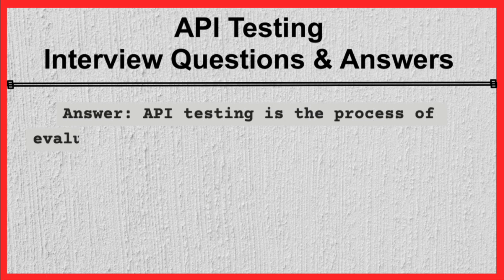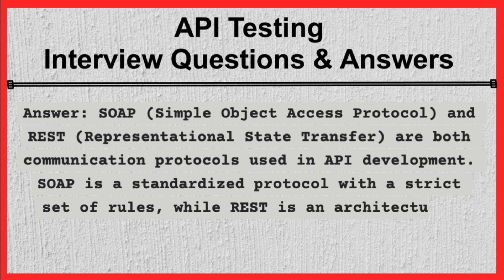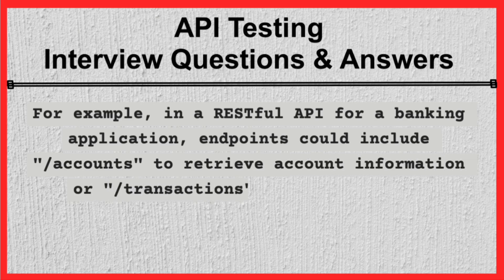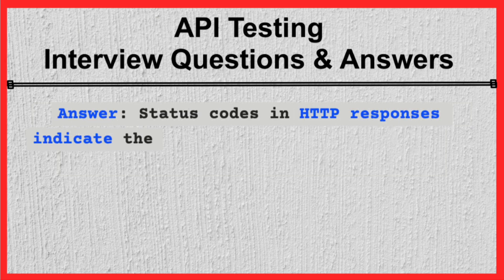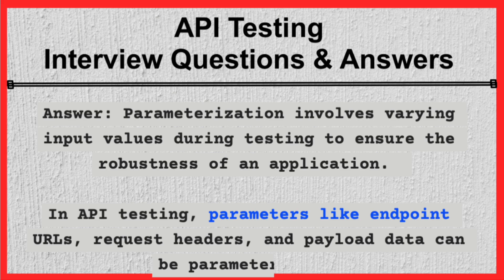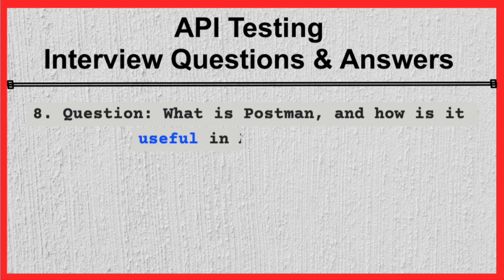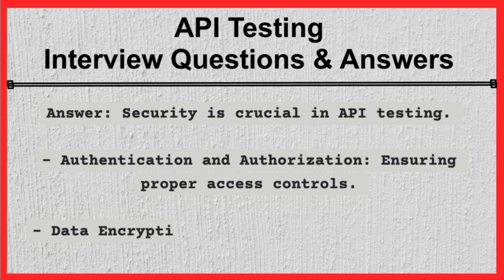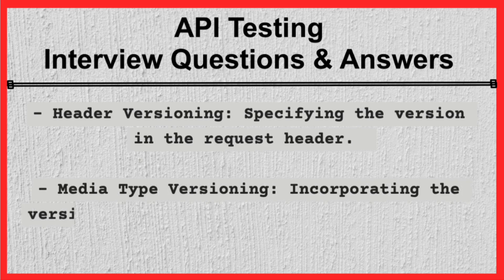SDET API Testing Interview Questions & Answers For Freshers | Part 1